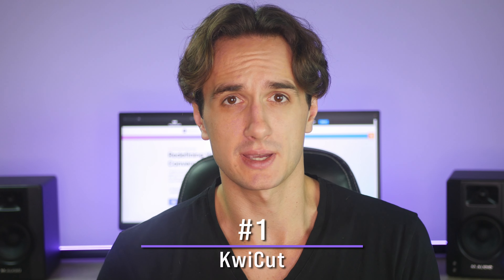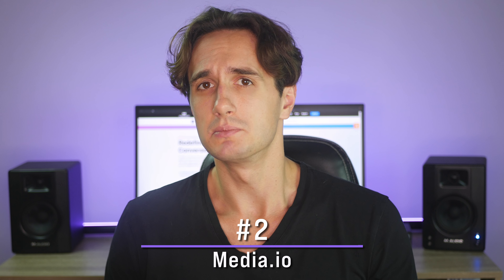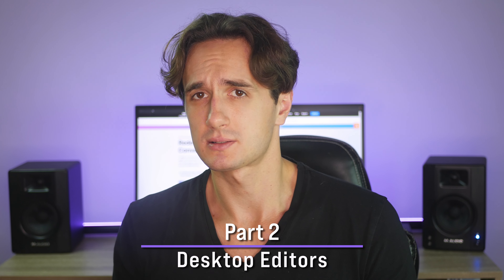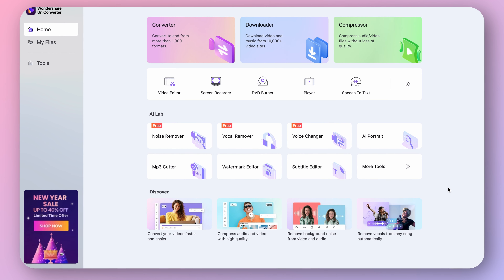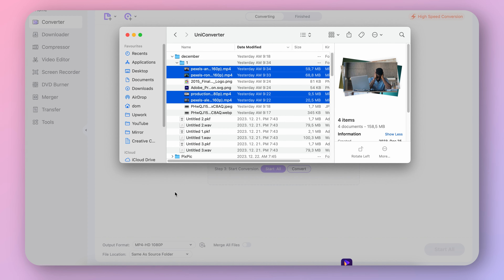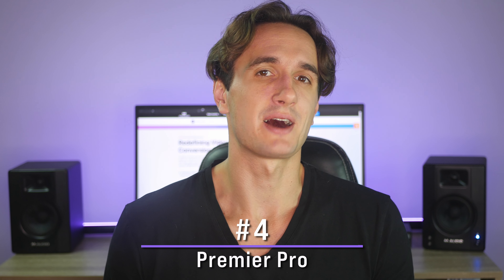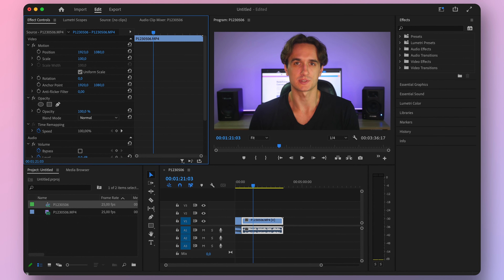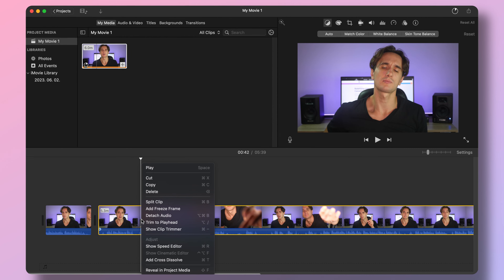Video Editing Softwares You Need to Know in 2024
In this video, we're going to be discussing some of the most popular video editing software that you'll need to be aware of in 2024.

As the video industry continues to grow, so does the need for effective video editing software. In this video, we're going to be discussing some of the most popular video editing software that you'll need to be aware of in 2024. From software like Adobe Premiere to Wondershare UniConverter, these tools are essential for any video editor!